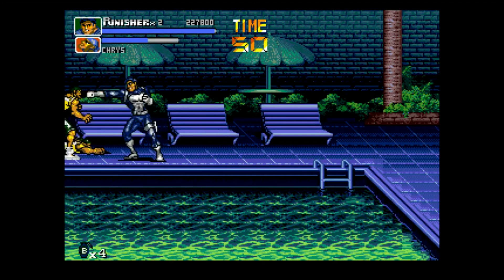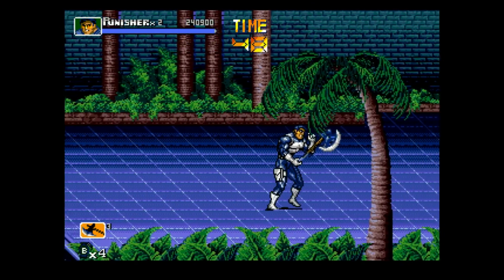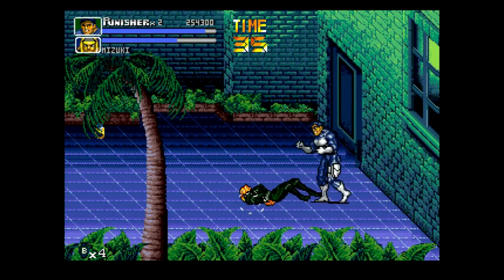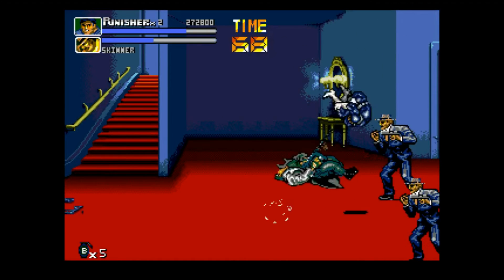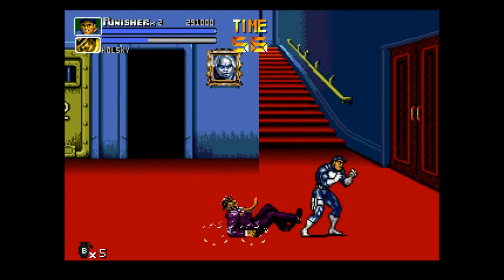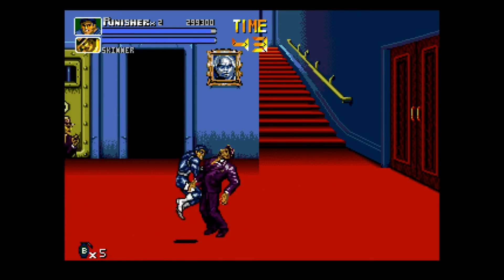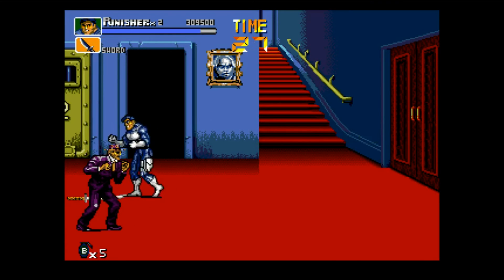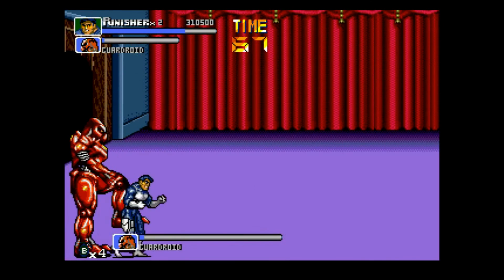Let's Play "The Punisher" - 2 - Compact Castle